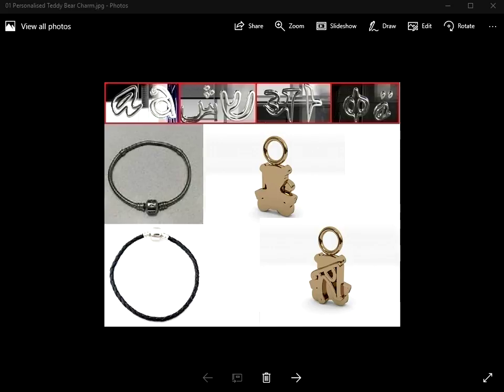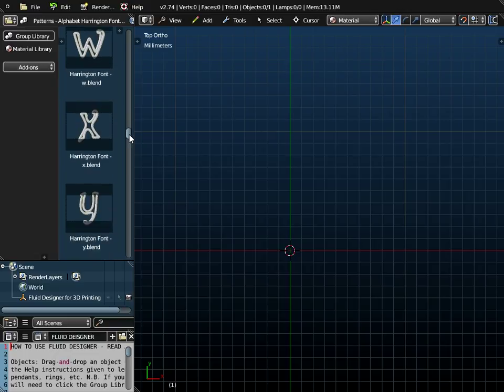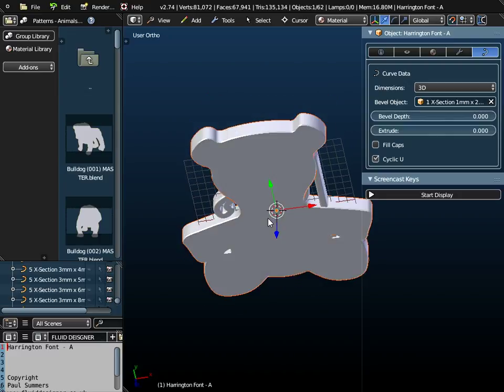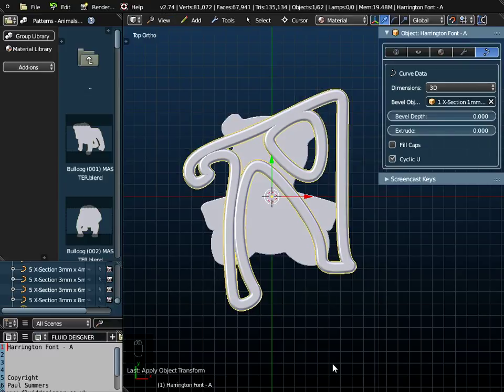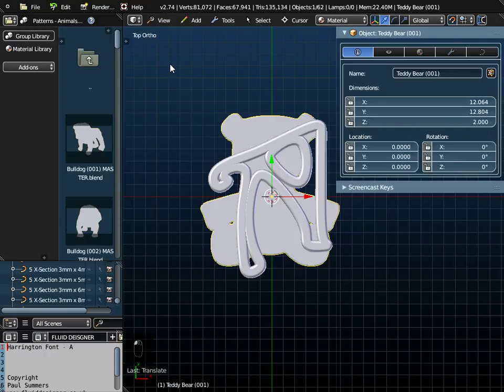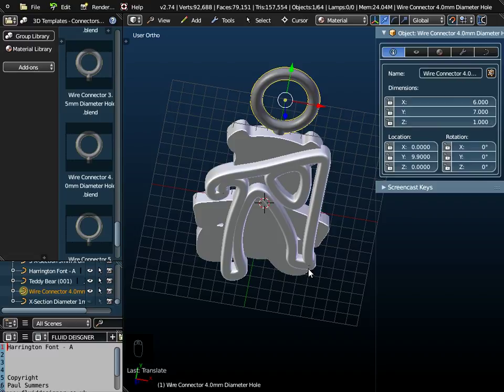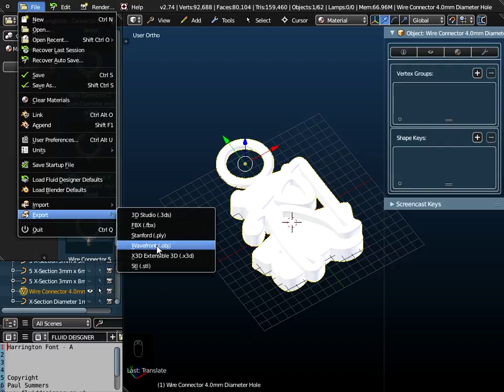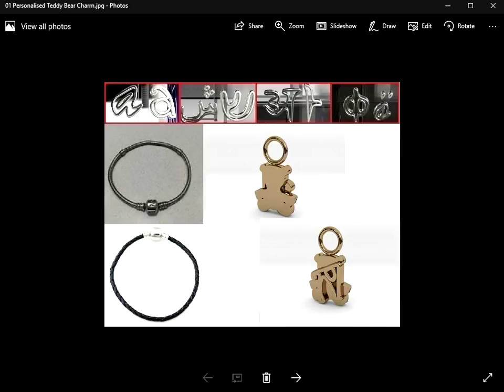Personalised Teddy Bear Charm